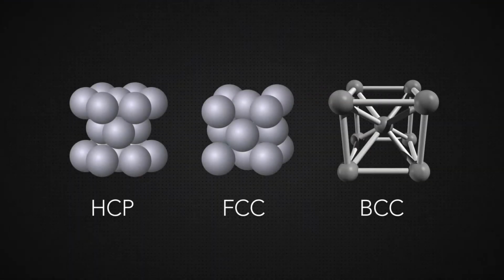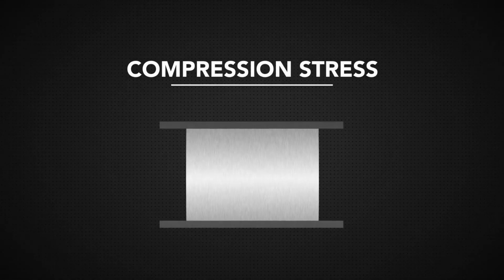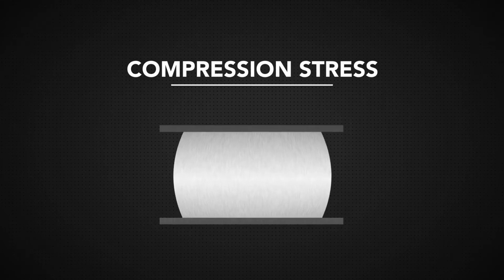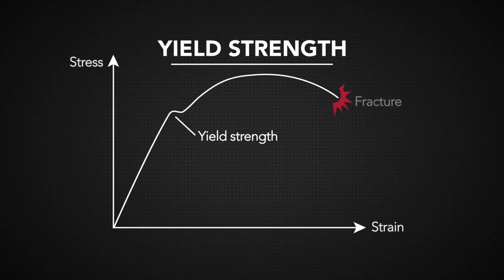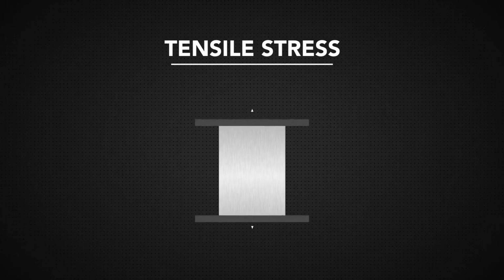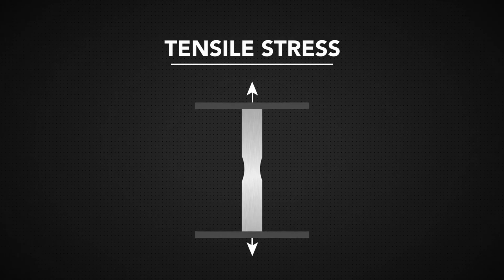2030 – 11 – Summary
A metal’s mechanical properties describe how a metal will react to outside forces trying to alter it. These properties help engineers pick the best metal for a job. Safety factors help make sure that the metal won’t fail. Here are a few essential points from our lesson:
A metal’s crystal structure will determine its mechanical properties.
Stress is how much force is applied to a material and strain is how much change a material can undergo under stress.
Yield strength is the amount of stress that a material can withstand before it is deformed permanently and tensile strength is the amount of stress that it can undergo before it breaks. These types of strength can be determined using stress / strain graphs.
Ductility lets manufacturers know how a metal can be stretched without breaking.
Toughness expresses how a metal can absorb energy before breaking and impact toughness is how much it can withstand a sudden sharp blow.

Create your FREE account today and get full access to 300+ lessons in precision metal working, which can include training in tool and die making, welding and sheet metal working.